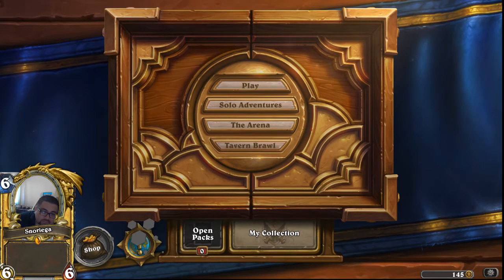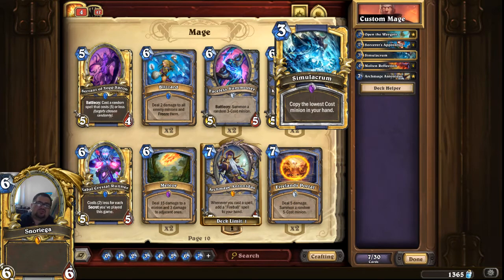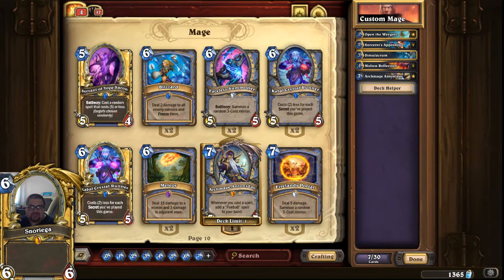DECK TECH: IN DEPTH HOW TO BUILD QUEST MAGE (EXODIA)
In this video we cover all the nuances of building quest mage. No game play video but a very thoughtful discussion on what to play in the deck and why.